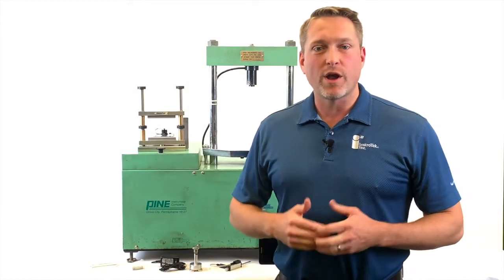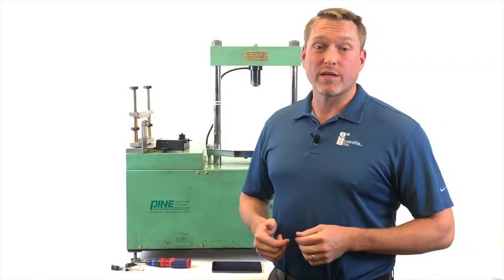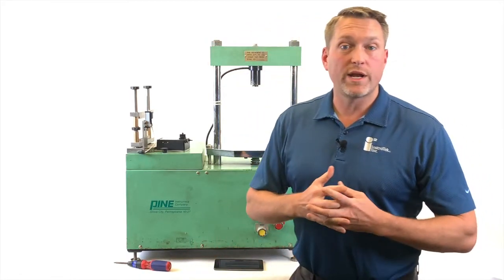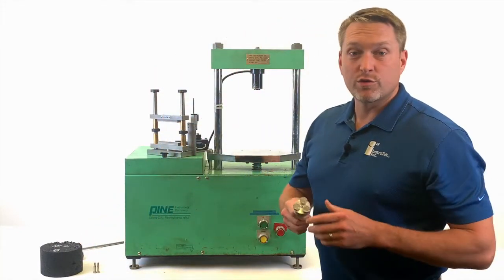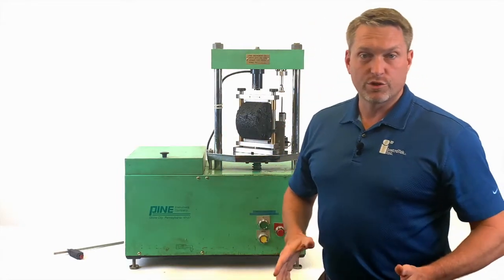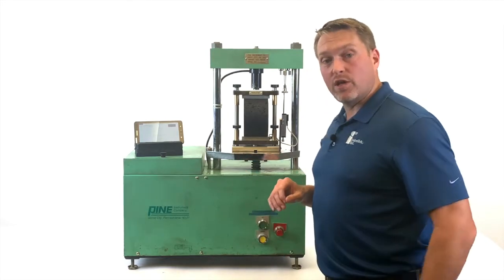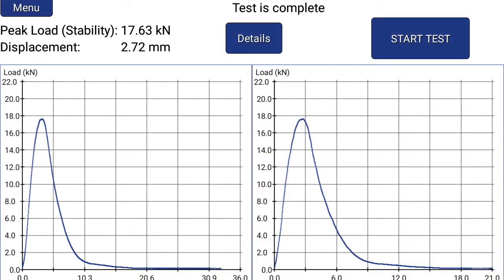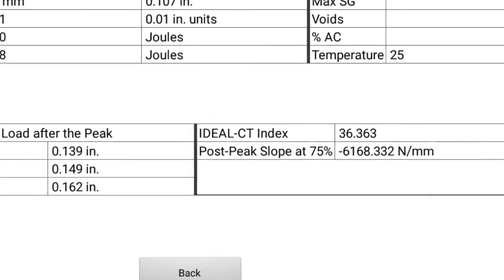Smart Jig IDEAL-CT User Guide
This video will show you how to conduct the IDEAL-CT (ASTM D8225) test using the InstroTek Smart-Jig. The Smart-Jig is an innovative asphalt testing jig that gives new life to older analog load frames. The jig has a built-in load cell, LVDT, and electronics that work in unison to perform the IDEAL-CT and TSR (AASHTO T-283) test accurately. Data is sent wirelessly via Bluetooth to any Andriod tablet or smartphone. Test results can be viewed on the tablet or exported to Excel for further analysis. The Smart-Jig will allow you to use your current analog load frame and costs only 1/2 as much as a new digital load frame. For more information on compatible load frames, please contact InstroTek.